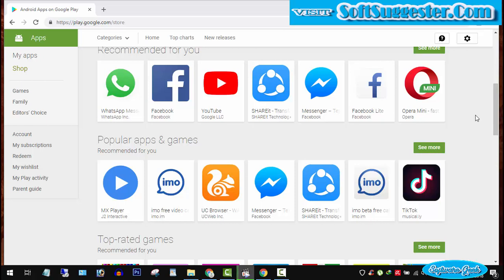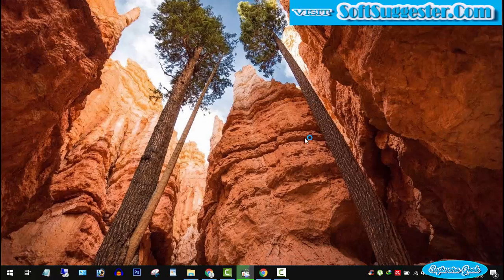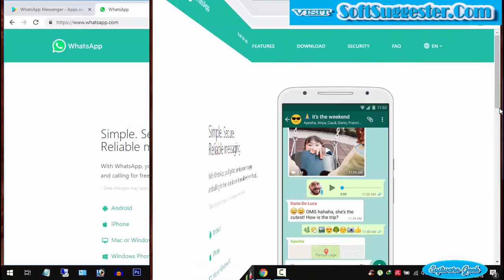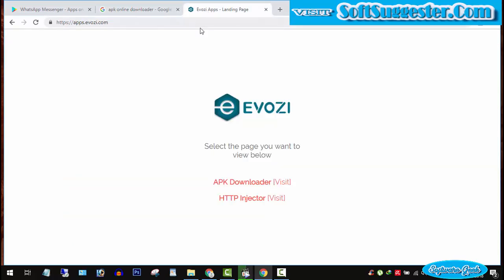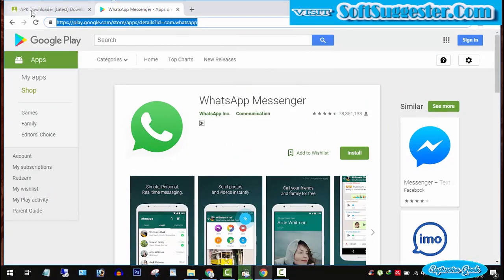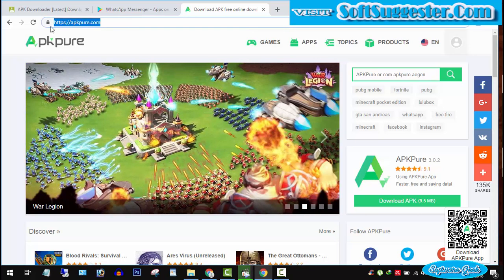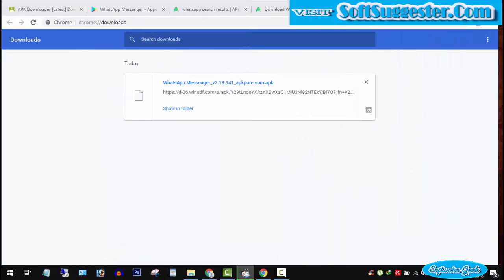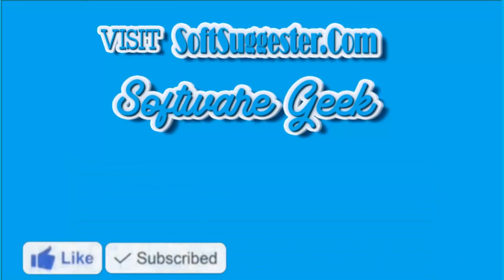How To Download Whatsapp APK File On PC For Installing On Phones/Tablet PCs You Can't On PhoneTablet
How To Download Whatsapp APK File On PC For Installing On Phones/Tablet PCs You Can't On Phone / Tablet PC ? This  Tutorial Can Be Carried Out On Any Phone And PC
Whatsapp APK File Download For Android Mobile - Download Whatsapp APK File For Android Tablet Device - Download Whatsapp APK File Latest Version - How To Download Whatsapp APK If I Don't Have A Google Account ?

Today's tutorial is for Android users Who want to download Whatsapp APK file on a PC and then transfer to Android phone to install without Google Playstore.
You would agree with me that most of cell phone users keep complaining of slow internet and It's a fact. Sometimes they can't even install a tiny app from Google Playstore due to slow internet. This is the main reason I am making this video. In addition to this reason, This video will help you download APK file of Whatsapp If you don't have a Google account or Google Playstore is not installed on your Android device.
I will be sharing three ways to download Whatsapp APK file on a PC. You can follow this video for Windows, Mac OS, Linux and nearly all other operating systems.